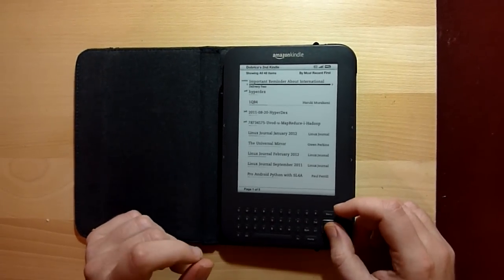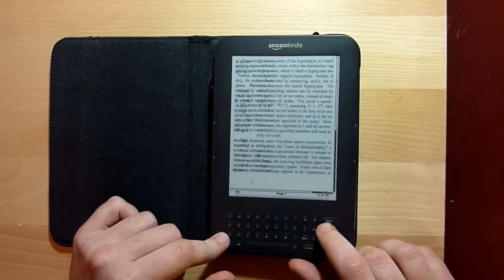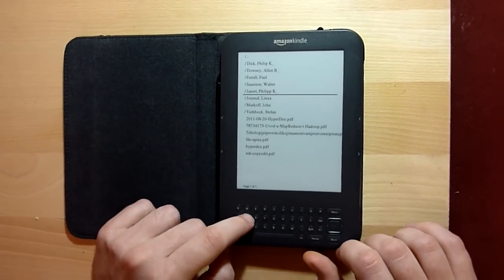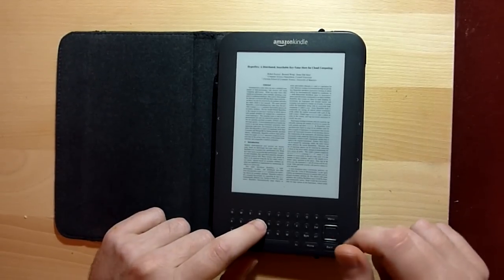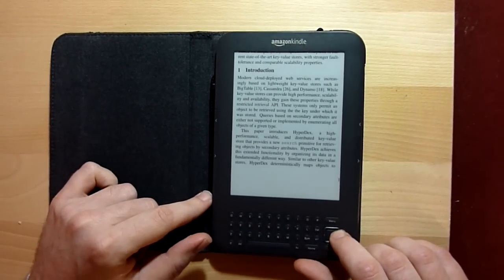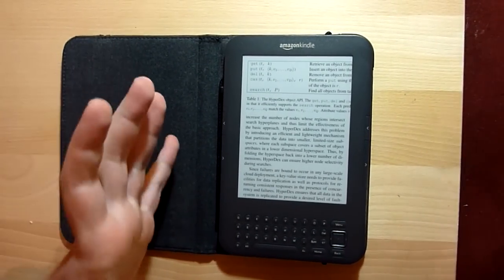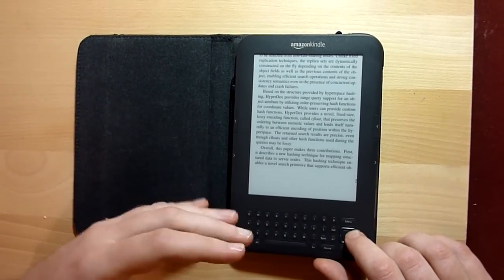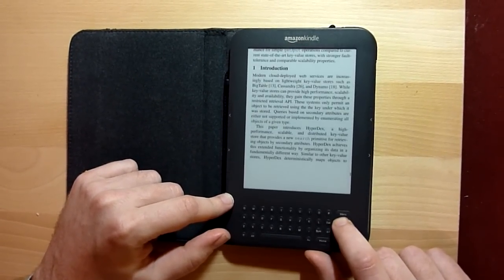Kindle PDF reader with two column support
This video shows new Kindle PDF reader based on muPDF library under GPL v3 which, with latest changes, supports two-column layout with auto-zoom and special panning mode.